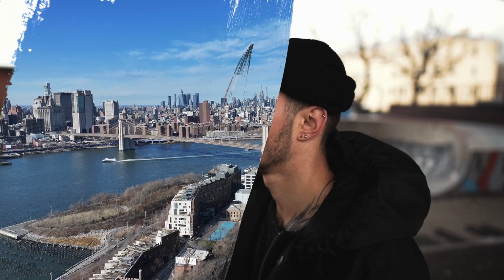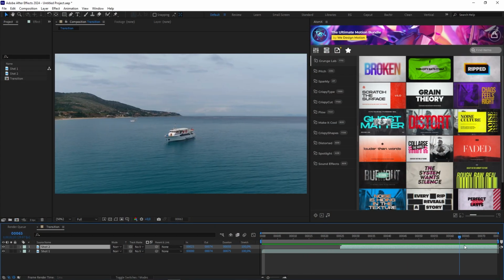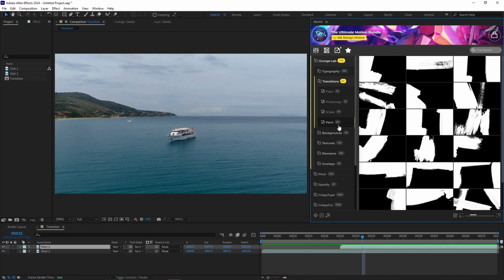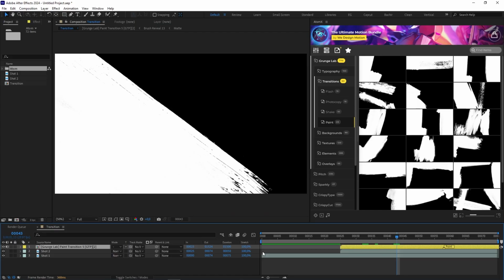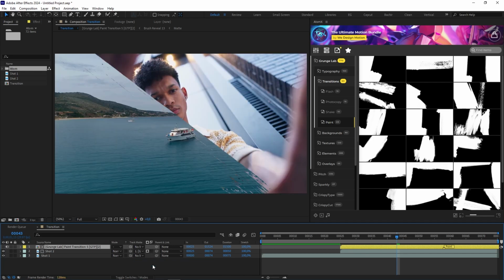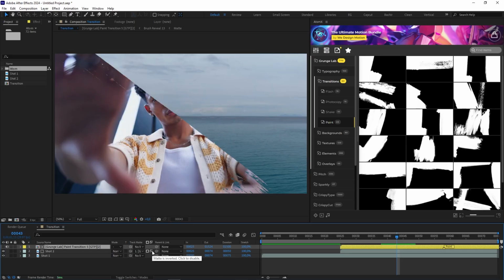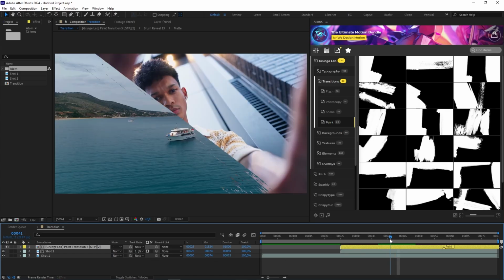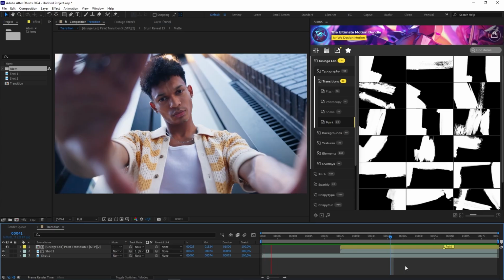How to use mattes in After Effects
Grunge Lab is part of The Ultimate Motion Bundle — 9,500+ video templates, presets and tools, no subscription, yours forever

In this video I'll show you how to use mattes in After Effects.

Power your workflow with The Ultimate Motion Bundle — 9,500+ professional video templates, presets and tools. No subscription. Buy it once and use it forever. Get free updates every 2-3 months.

✅ 470+ ★★★★★ reviews